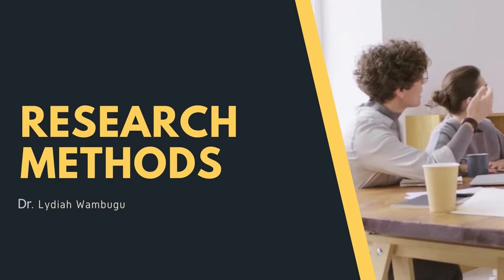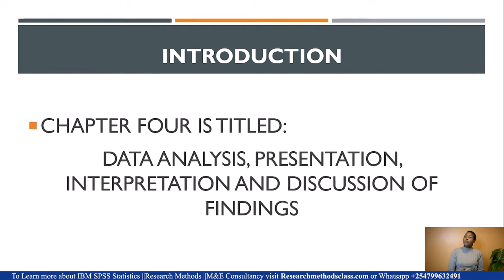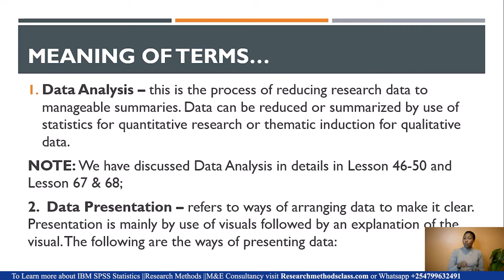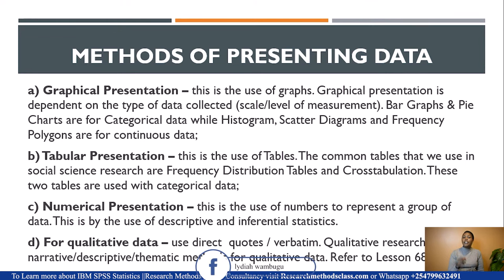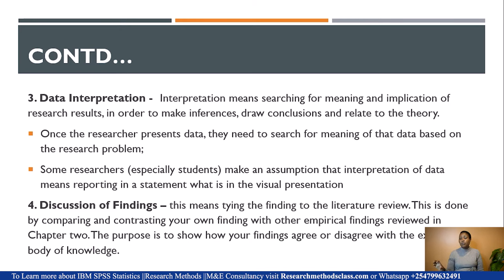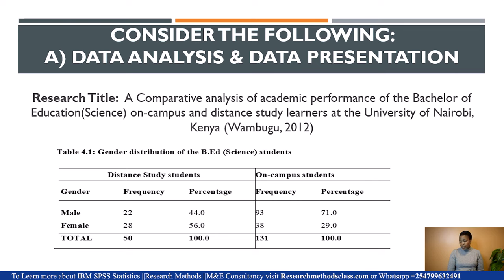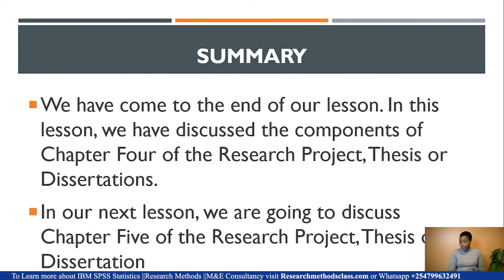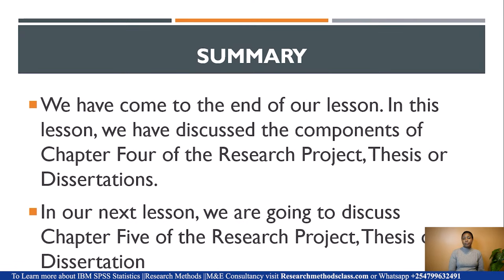LESSON 72 - CHAPTER FOUR || DATA ANALYSIS, PRESENTATION, INTERPRETATION & DISCUSSION OF FINDINGS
This lesson discusses the meaning of data analysis, presentation, interpretation and discussion of findings. Using example of a research title, the lesson will take you through what s/he is expected to write under the four headings.

This lesson will explain the meaning of the various components in Chapter Four (These components stem from the title of Chapter Four)